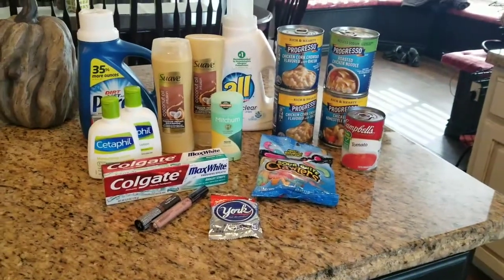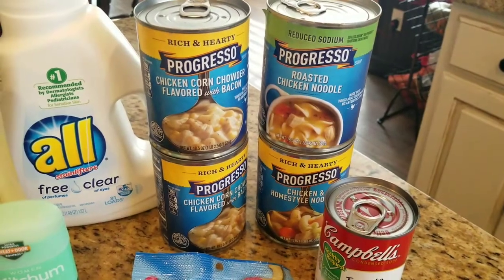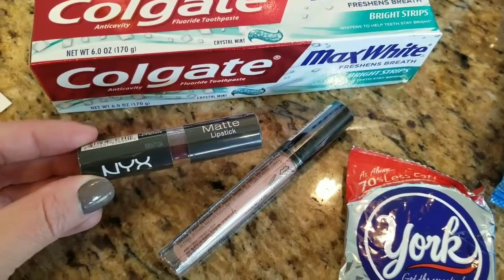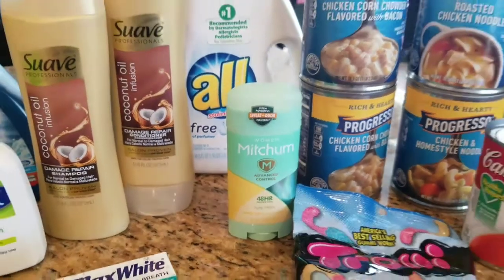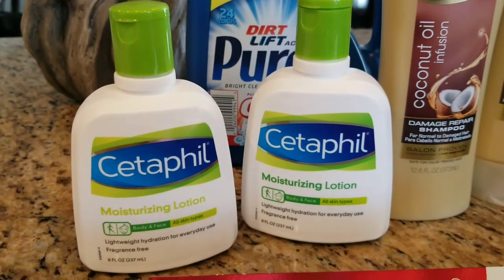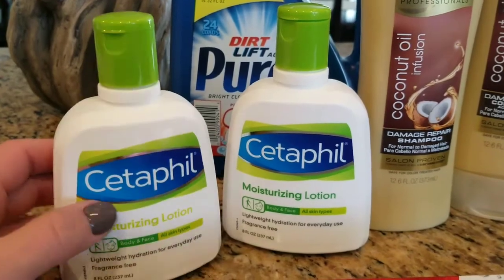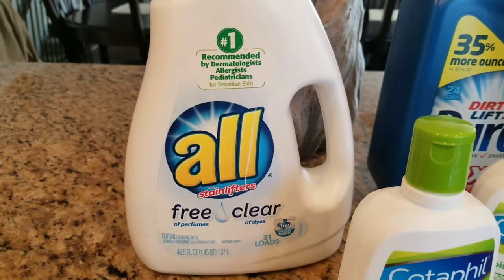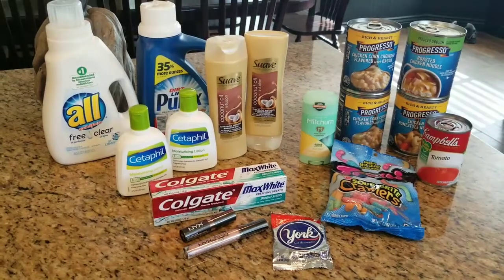CVS COUPONING *DON'T MISS THE 4 DAY DEALS! TONS OF STOCK UP PRICES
Hey there! These are really simple little ways to get free stuff to accumulate a stockpile. See you in my next haul!

Join my Ibotta team & shop with me! First-time users get $10!

Checkout 51: search for it on your app store

(⬆⬆⬆ You cannot receive credit for the SAME product on these two apps with same email on both accounts! ⬇⬇⬇)

Savingstar has new offers almost every day! Search for it in your app store